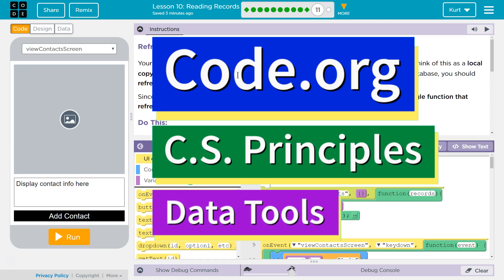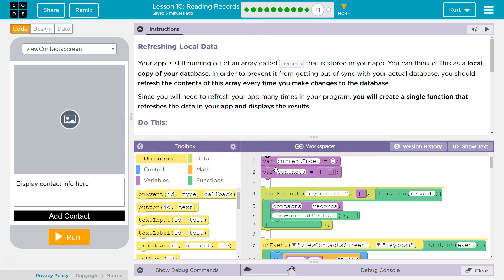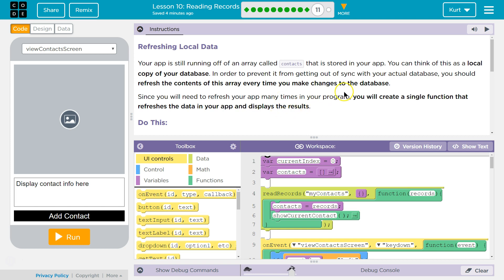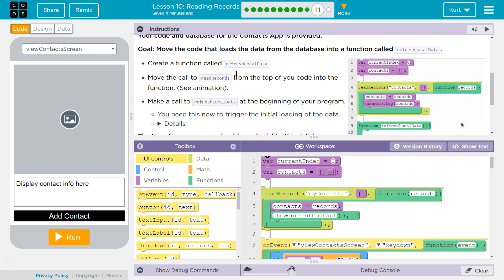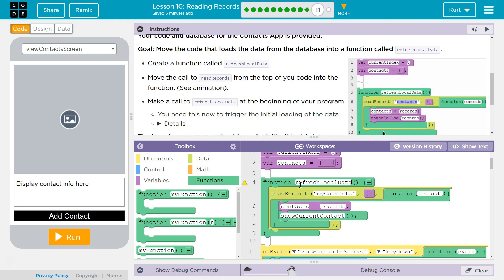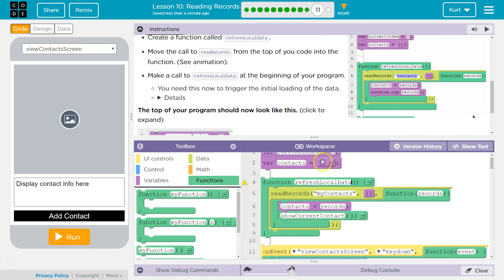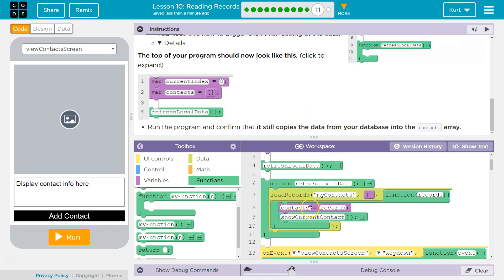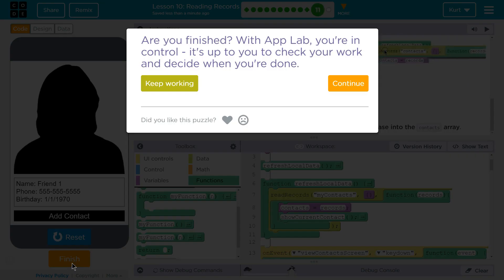Reading Records Lesson 10.11 Tutorial with Answers Code.org CS Principles